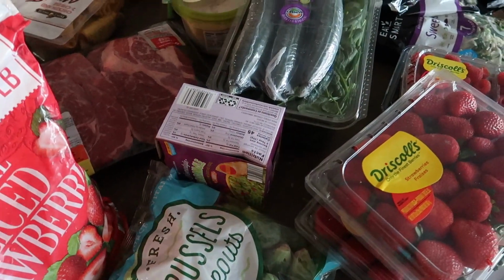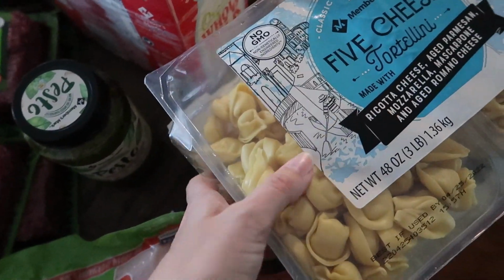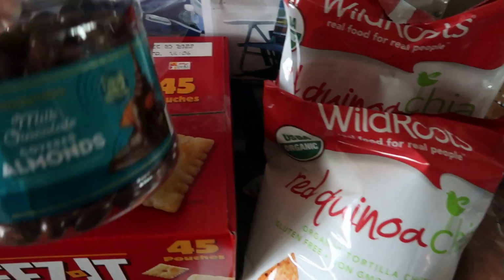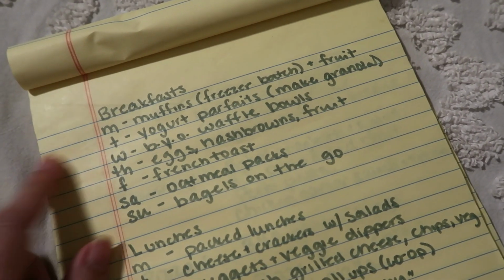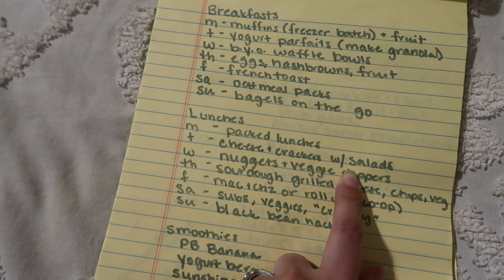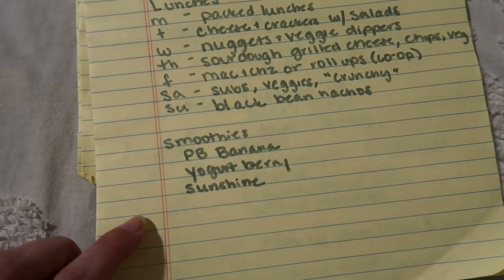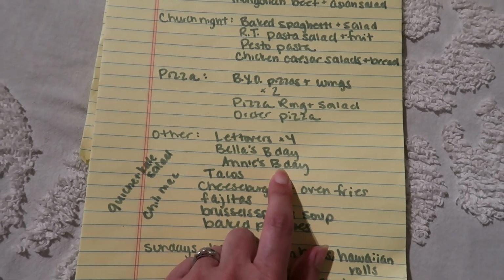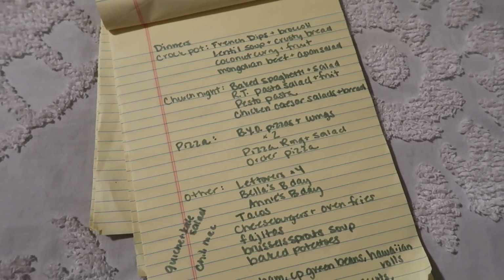MARCH MEAL PLAN + GROCERY HAUL || FULL MEAL PLAN FOR MY FAMILY OF 6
Here's what's on my menu this month as well as a grocery haul to get it started.

Some Recipes Mentioned:
Blueberry Muffins:
or
(I swap whole wheat flour)

Oatmeal Banana Muffins:
I use this, swapping coconut oil for the shortening